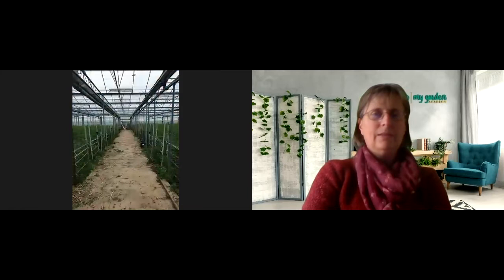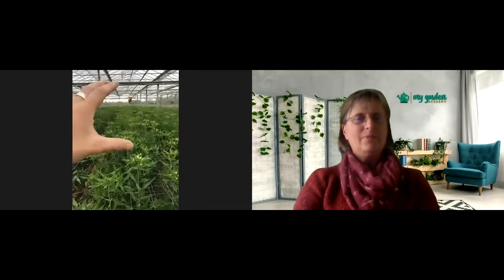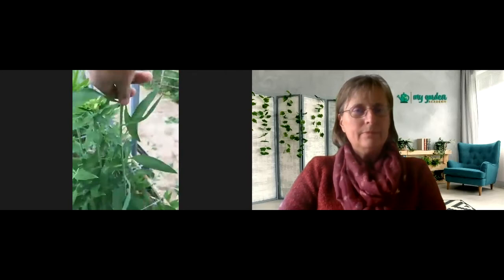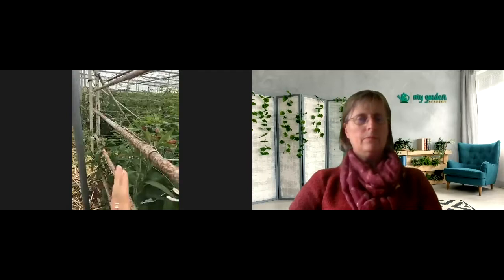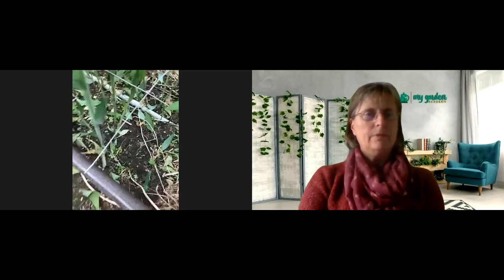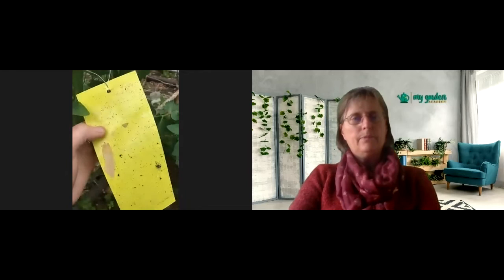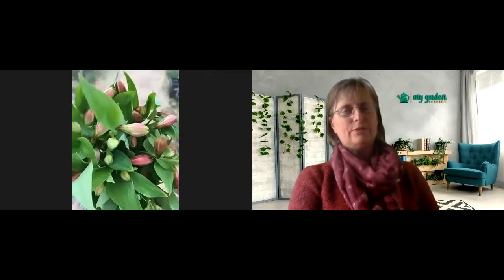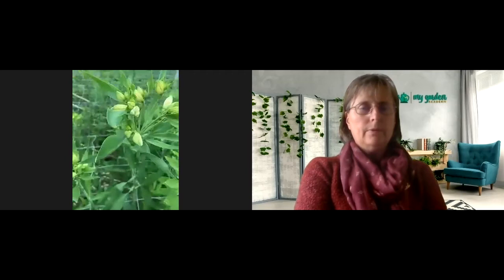British Flowers Rock! UK Grown Alstroemeria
British Flowers Rock! UK Grown Alstroemeria - watch this video to learn everything you need to know about British Flowers Rock! UK Grown Alstroemeria

It was my pleasure to interview Ben Cross of Crossland Flower Nursery  for my podcast 'A Touch Of Sunlight'. We recorded the video as well and this is the result! Hear how Ben grows alstroemerias sustainably and uses biological control to control pests. Ben also talks about how to pick an alstroemeria bloom, how much bigger his blooms are and how he uses no chemical on his flowers compared to imported flowers and much more.

It was so wonderful to hear this -  🏆Shocked and stoked beyond stoked that I brought home the British Florist Association 'GROWER OF THE YEAR' Award!🏆 1st November 2022!! The sustainable practices that Crosslands Flower Nursery follow was a major part of the judging! Well done Ben.

Follow him on Instagram here: @alstroemeriaben and